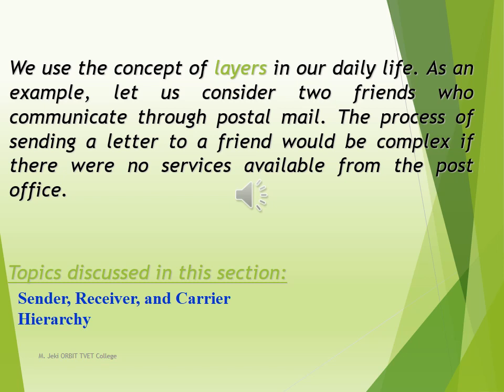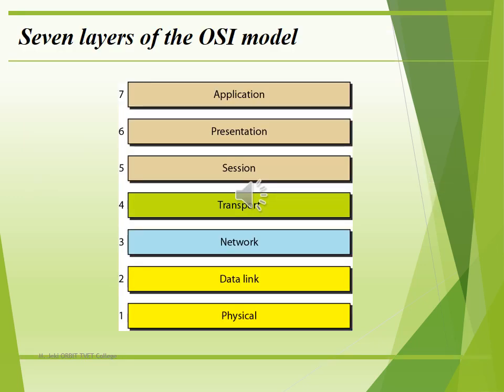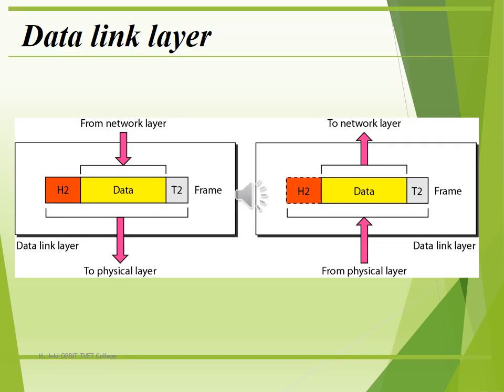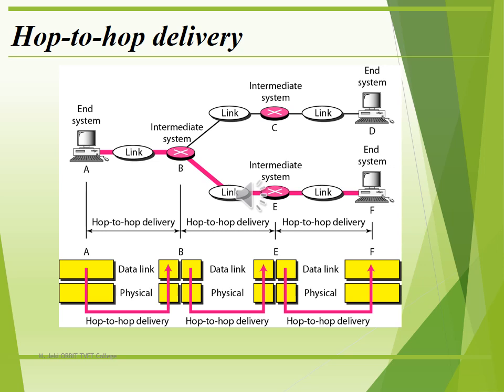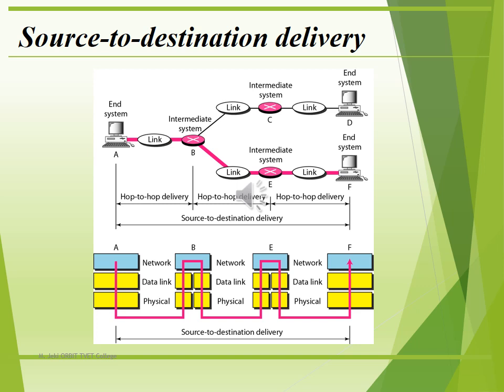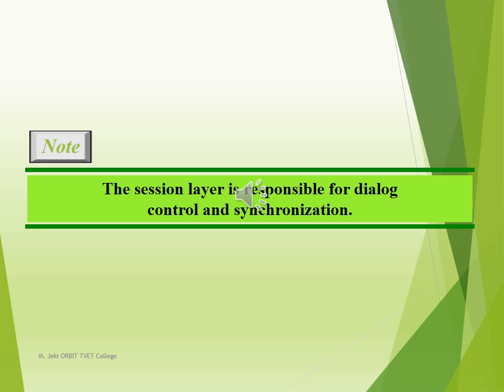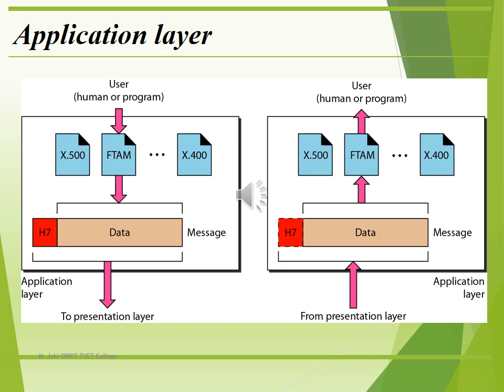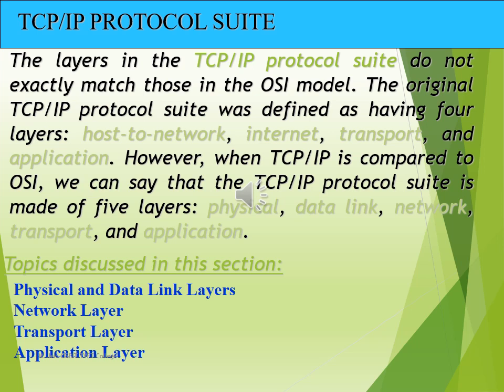OSI Layers Explanation AA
A brief Explanation of the OSI Model and the Purpose of the ISO as an Organization. DCN L4 Networking Class